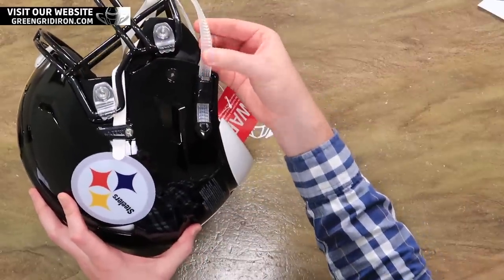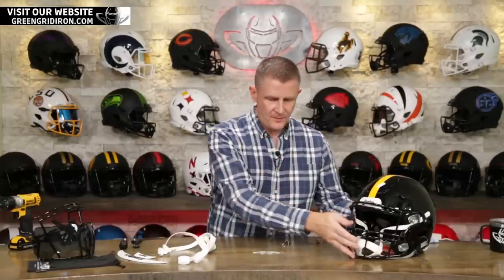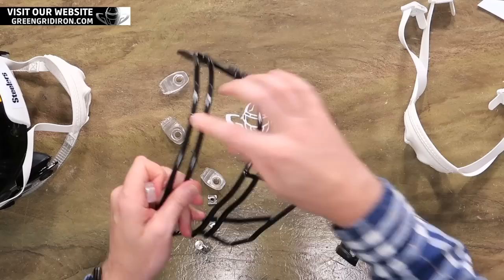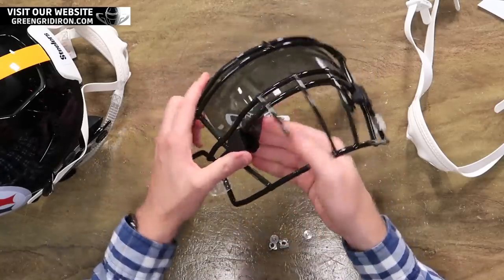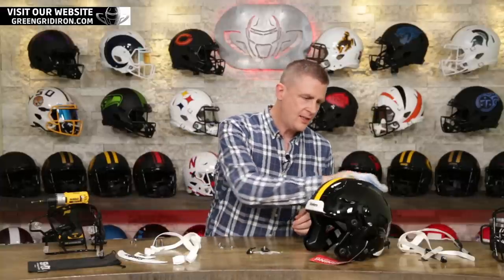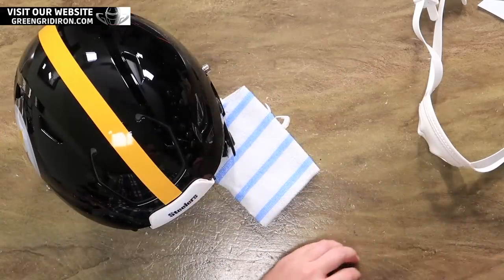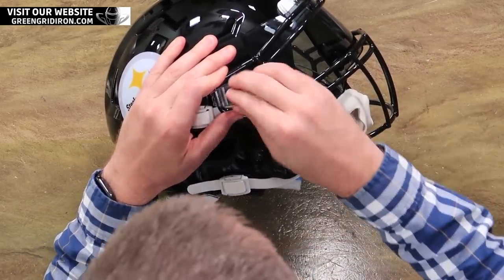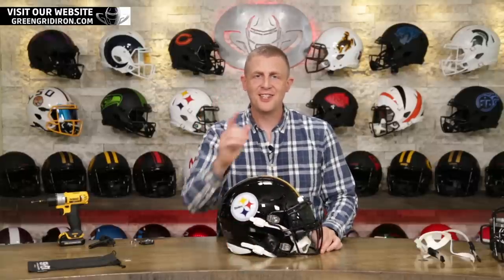SpeedFlex + 3D bumpers + SHOC visor